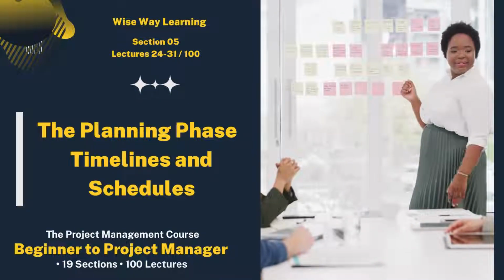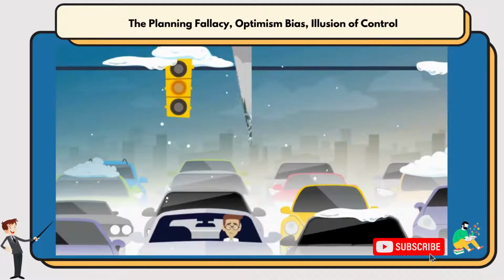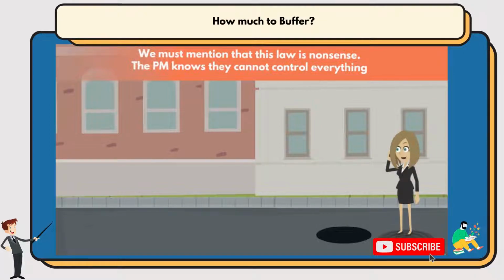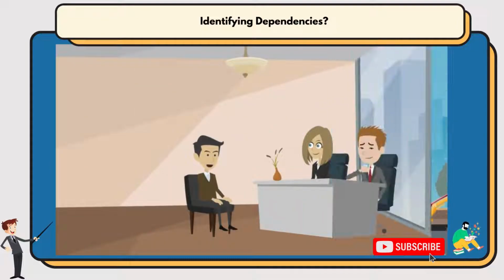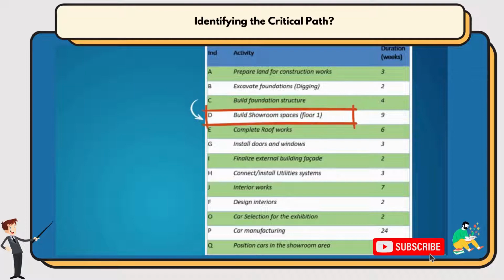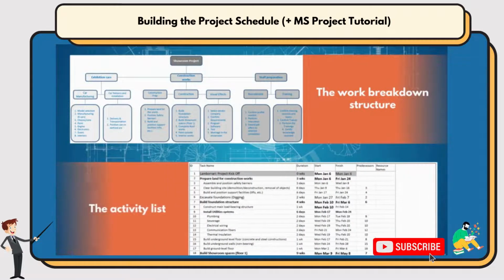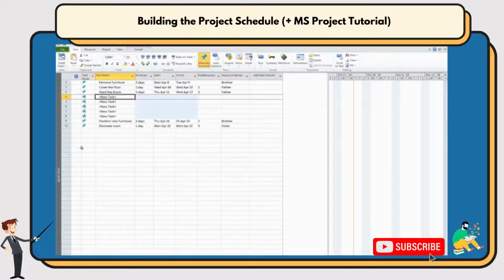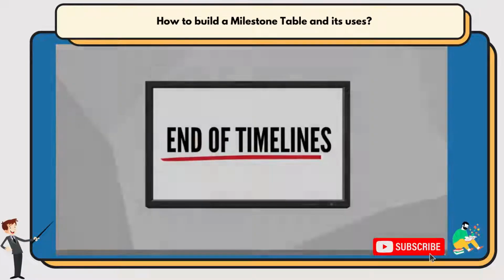Project Management Full Course! Planning Phase Timeline & Schedules | Section 05| Lectures 24-31/100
The Project Management (PMP) Course from Beginner to Successful Project Manager as presented by Wise Way Learning.

Project Management (PMP) Complete Course! The Planning Phase Timeline & Schedules | Section 05| Lectures 24-31/100

00:00 Introduction  The Planning Phase - Timelines and Schedules
00:50 Lecture 24  How to estimate when Planning?
04:46 Lecture 25  The Planning Fallacy, Optimism Bias, Illusion of Control
10:52 Lecture 26  How much to Buffer?
16:17 Lecture 27  Identifying Dependencies?
21:31 Lecture 28  Identifying the Critical Path?
24:40 Lecture 29  Using the Gantt Chart to plan the Project Work Streams
28:14 Lecture 30  Building the Project Schedule (+ MS Project Tutorial)
37:11 Lecture 31  How to build a Milestone Table and its uses?